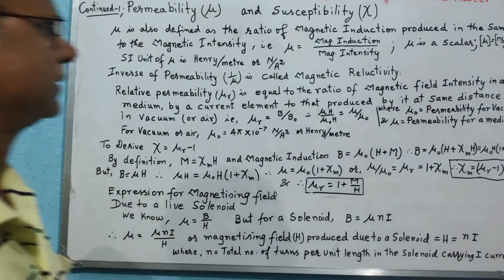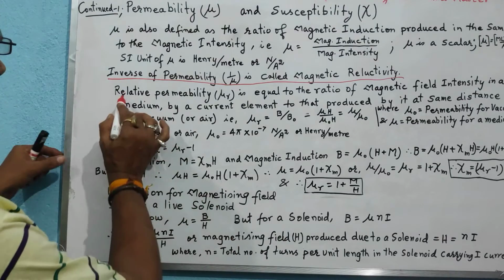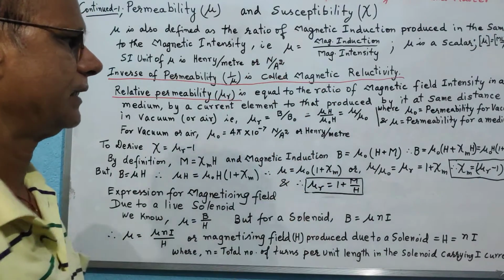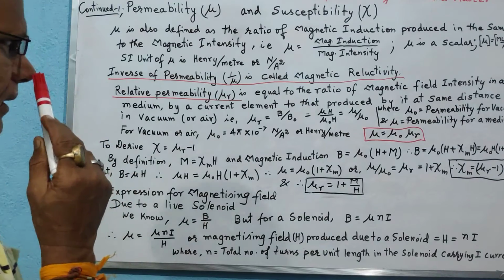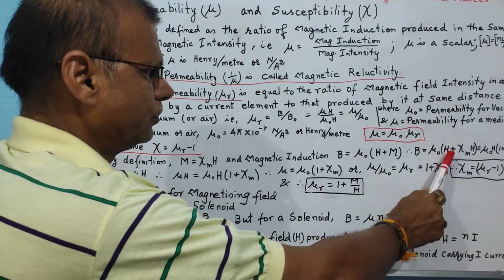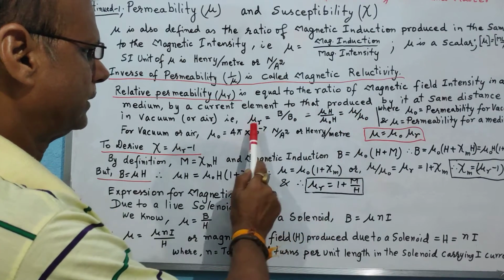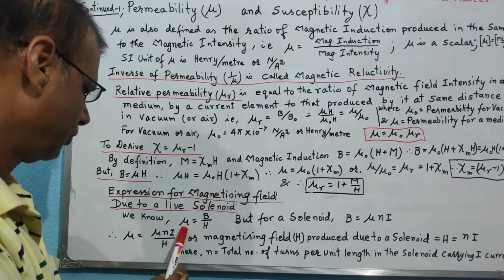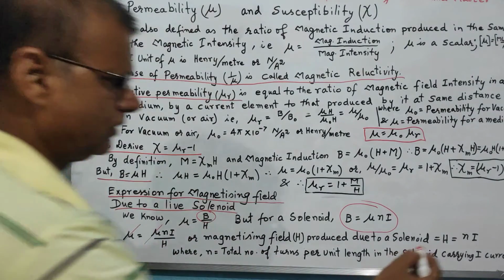Magnetism and Matter : Continued - 1 ,Permeability and Susceptibility .